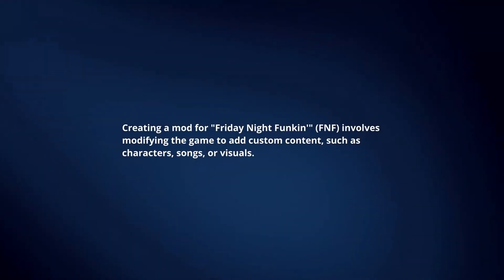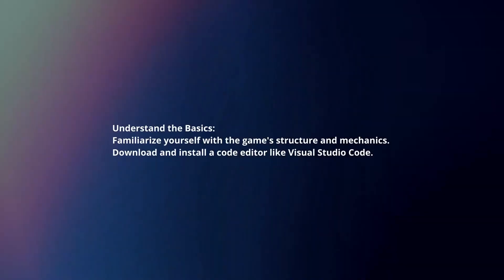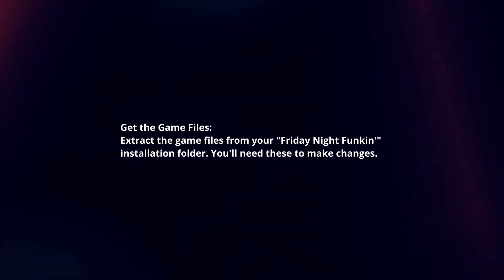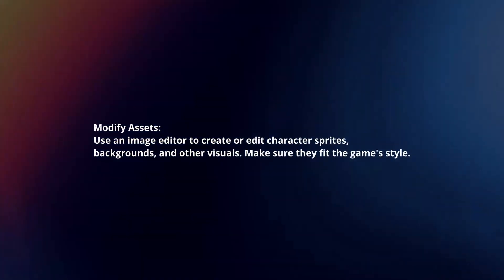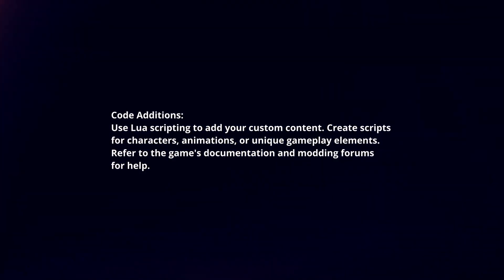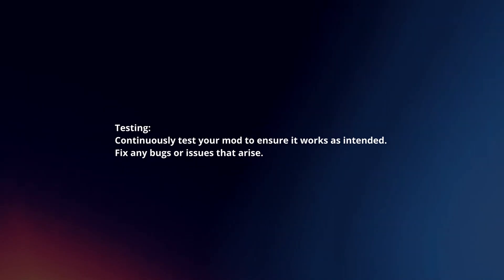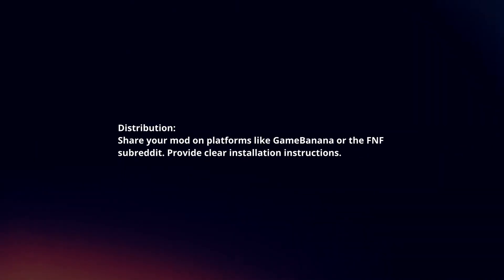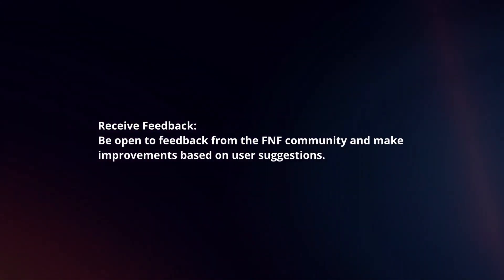How To Create An FNF Mod In 2024?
In this video I will explain How You Can Create An FNF Mod In 2024.